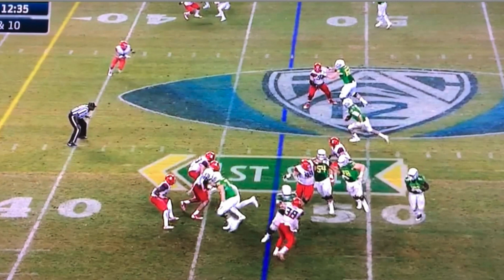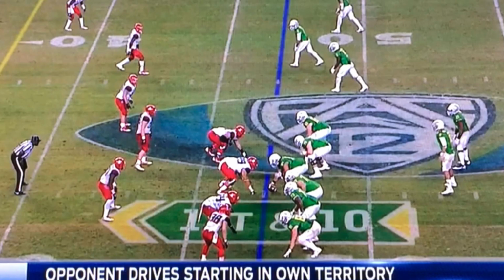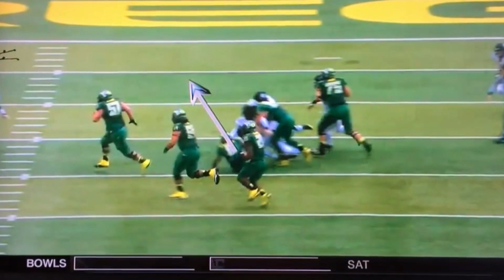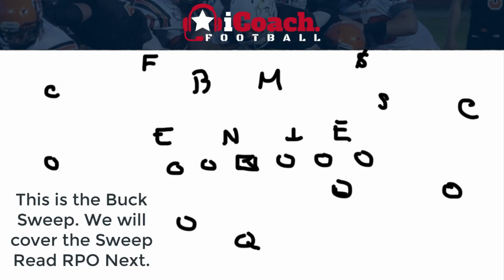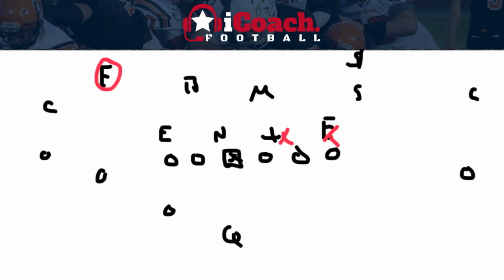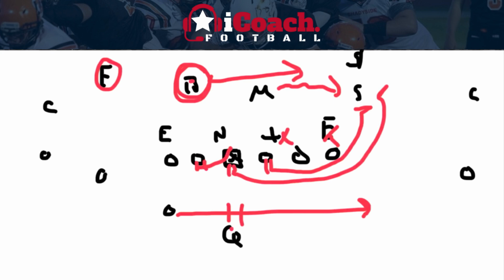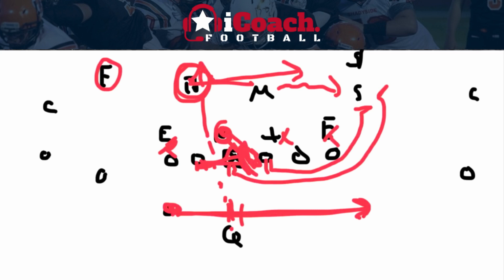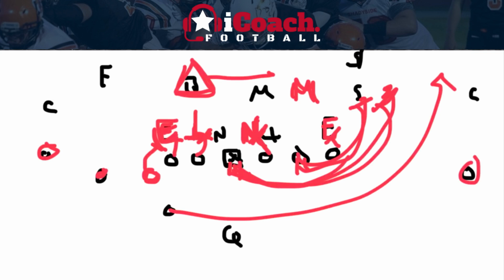Sweep Read RPO Clinic 1 (Buck Sweep RPO)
No one can deny the Wing-T is one of the most effective offensive systems in football. Which is why you see so many teams running parts of the system out of a shotgun set as part of their Spread Offense.

While Chip Kelley was at Oregon Coaching in National Championship Games he used the Buck Sweep Read Option or Sweep Read Option to gash opposing defenses. Since that time you see schools all over the country at all levels running this concept as part of their RPO System.

During my 20 year career I attended hundreds of in person football clinics and was lucky enough to get this concept straight from the source.

This concept has been 50% of our run game over the past 7 years. As you can see in the clips above this play is EXTREMELY EXPLOSIVE!